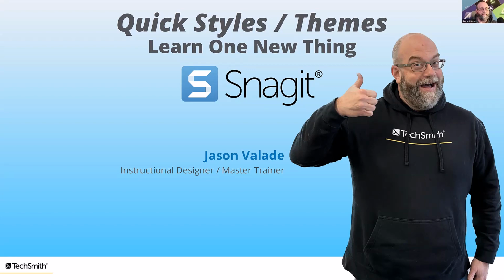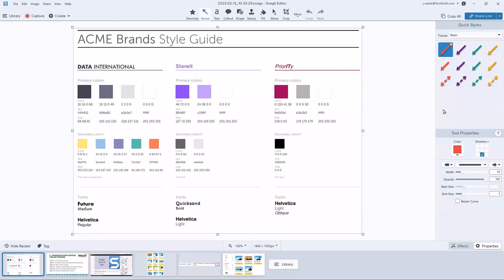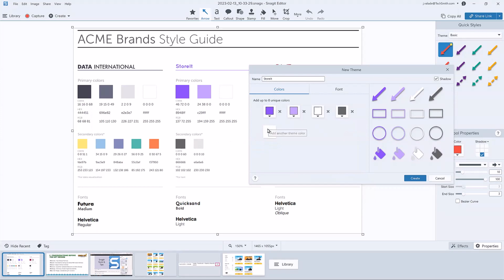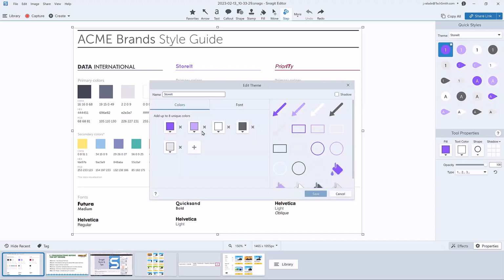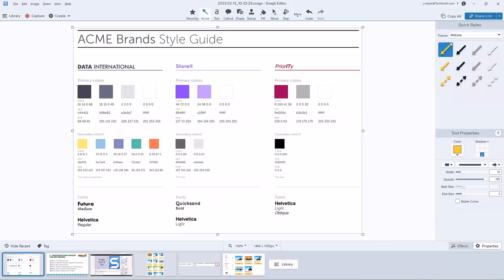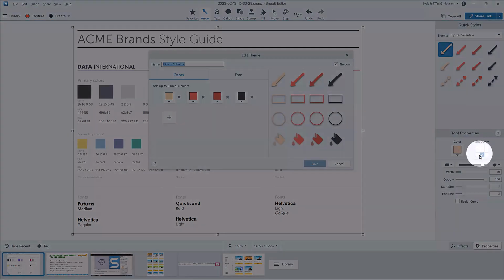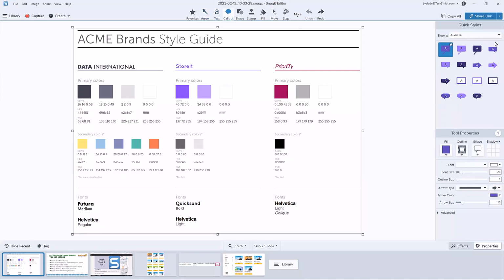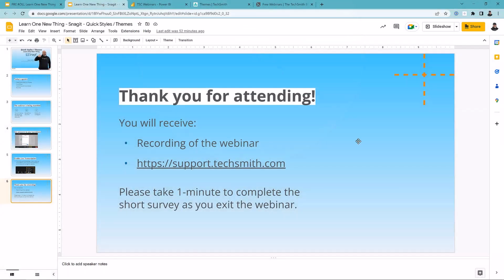Stay On Brand With Snagit's Customizable Themes & Quick Styles | A "Learn One New Thing" Webinar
In this "Learn One New Thing" session, Jason will explore Snagit's Quick Styles and show you how to create color themes to customize, share and re-use.

Snagit automatically generates Quick Styles based on the themes you create to help maintain a consistent style in your video and image captures!

0:00 Introduction
4:00 Introduction To Themes
5:15 Theme Drop-Down Menu / Creating a New Theme
7:00 Adding Colors To Customized New Theme
9:05 Adding Customized Fonts
9:40 Adjusting Callout Shadows
11:15 Making Adjustments To Theme
12:45 Adding Tools, Shapes & More To Favorites
13:25 Customized Quick Styles
14:50 Picking Colors For Themes Outside of Snagit
17:30 Selecting Themes Using TechSmith Snagit Asset Library
18:40 More Questions & Answers
24:30 Importing a Saved Theme Into Snagit
25:50 Bezier Curve
27:00 Thank you!